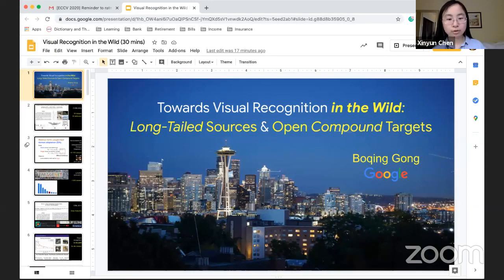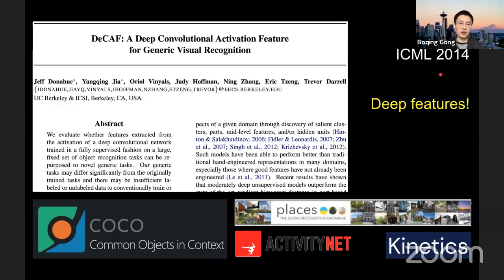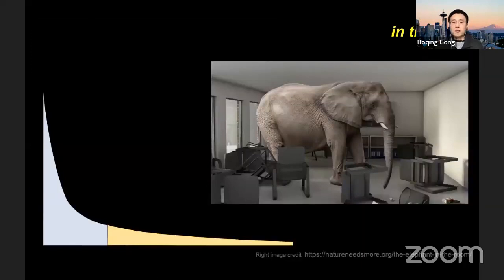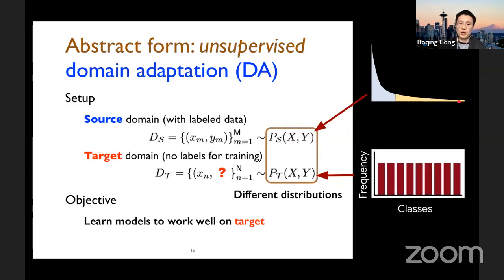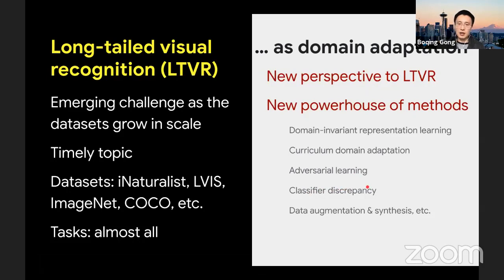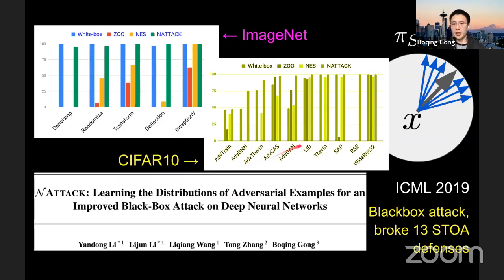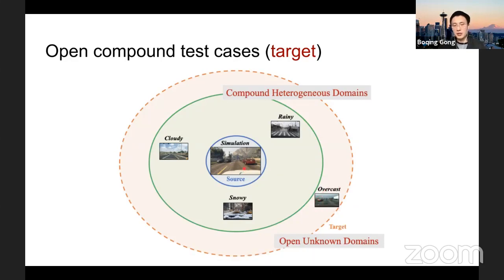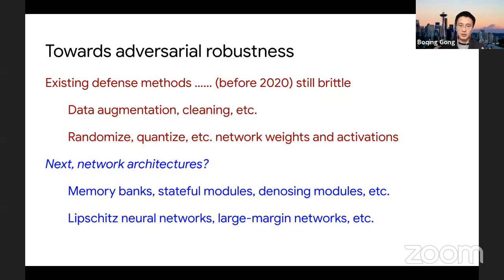Invited Talk 8: Boqing Gong - Towards Visual Recognition in the Wild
Towards Visual Recognition in the Wild: Long-Tailed Sources and Open Compound Targets